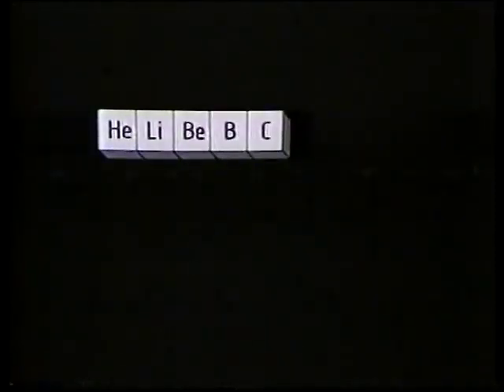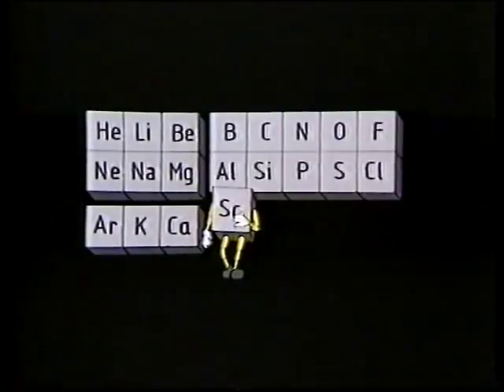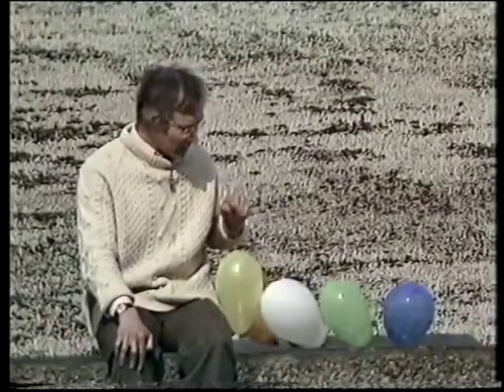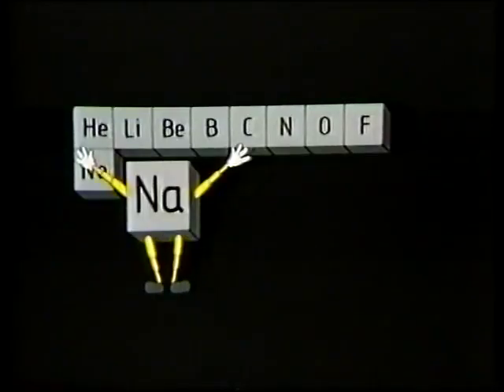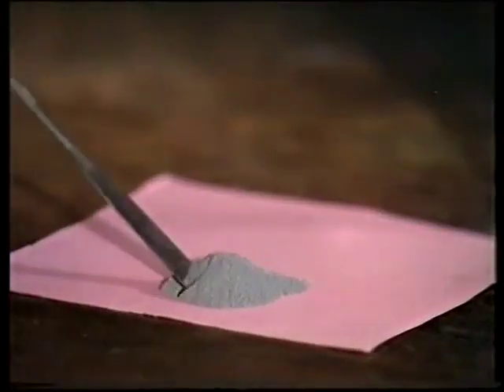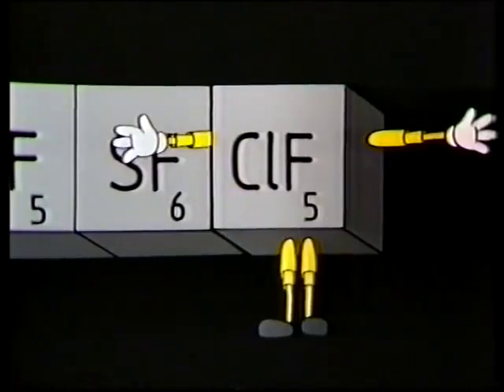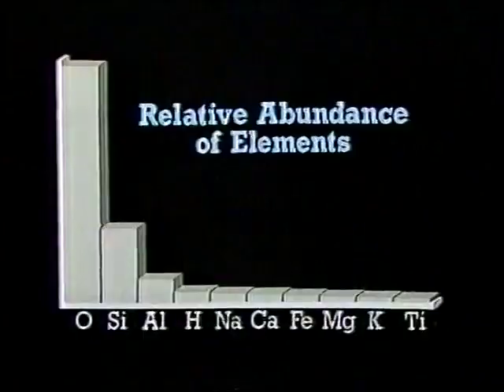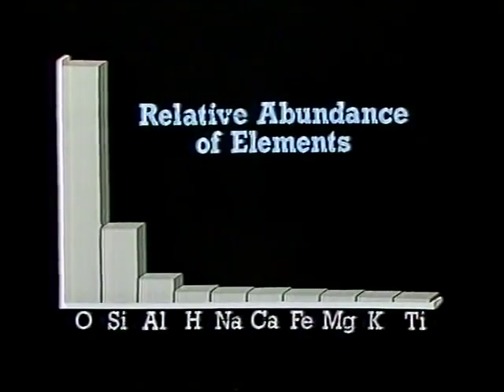The Periodic Table of Elements Basic Physical Science